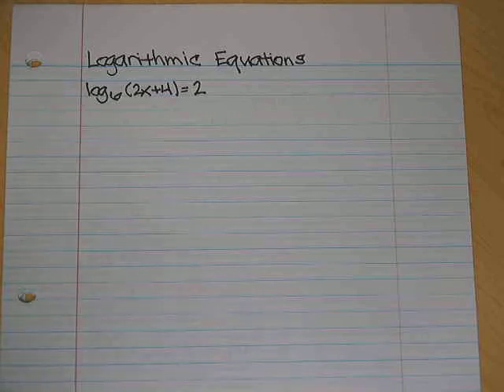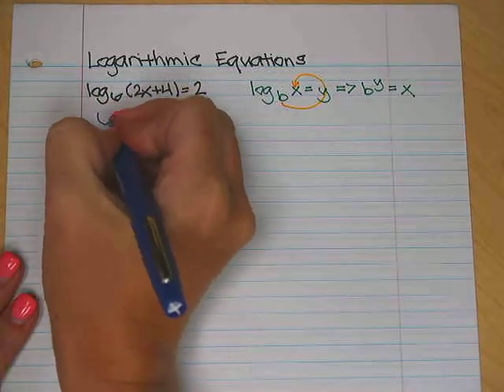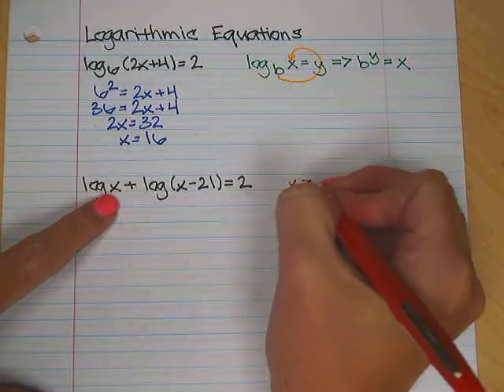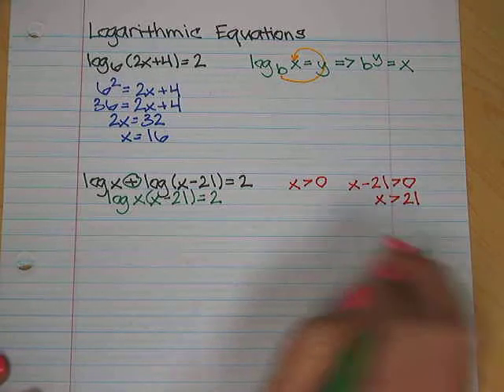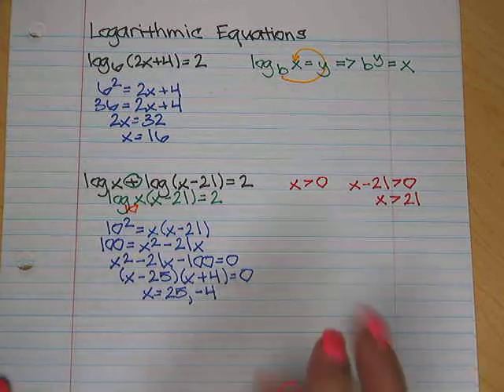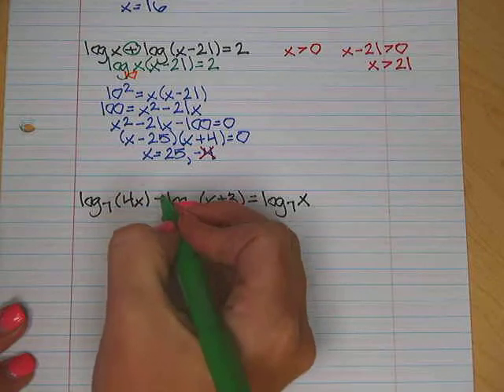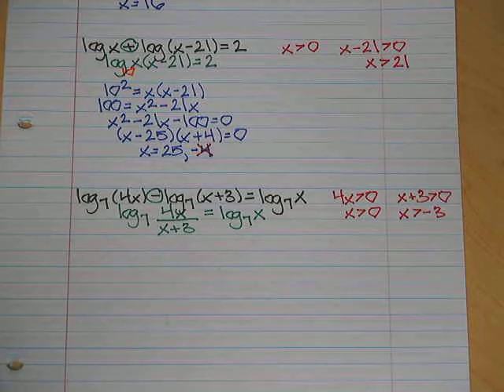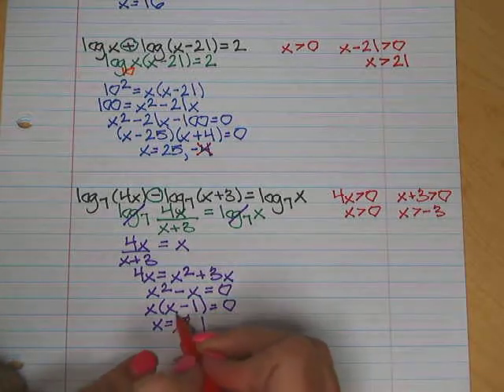Logarithmic Equations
Examples and instructions for how to solve logarithmic equations.